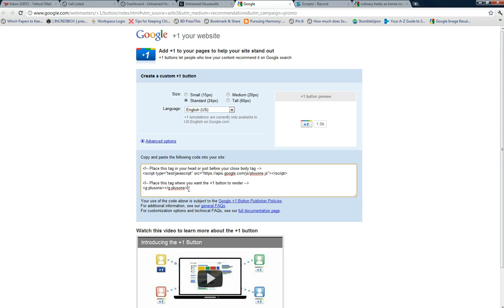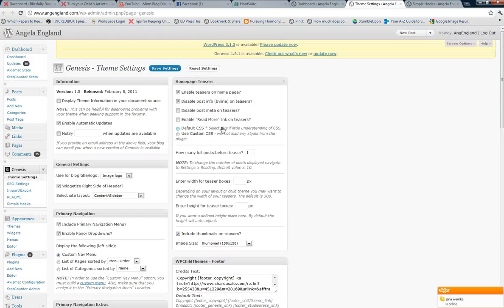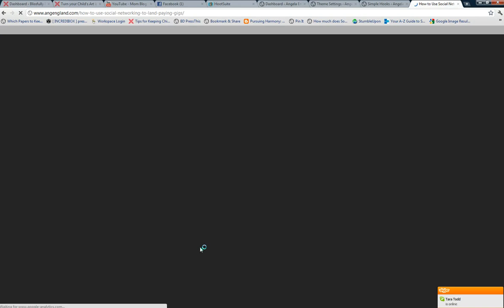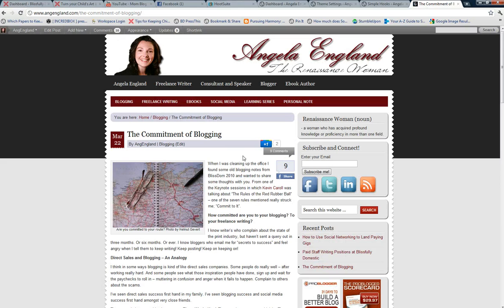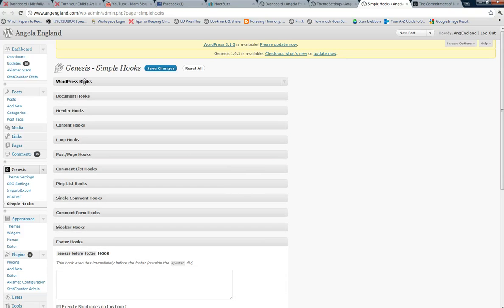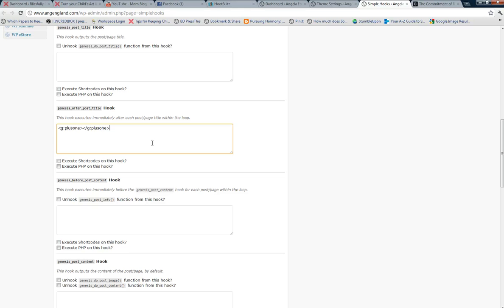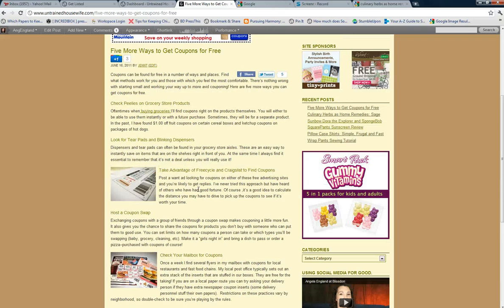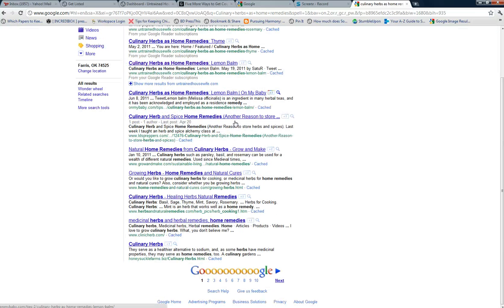Installing Google's Plus One Button With Hooks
How and why to add the Google Plus 1 Button to Your Genesis Blog. See the full post